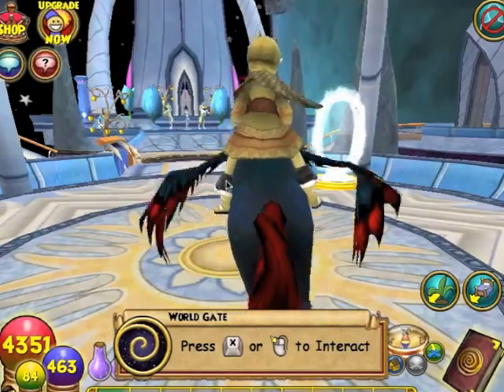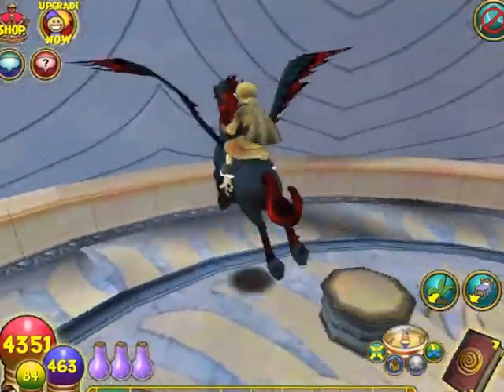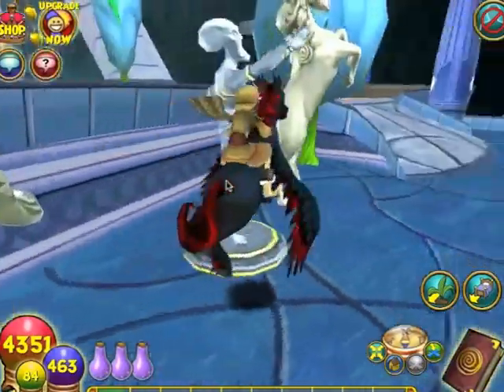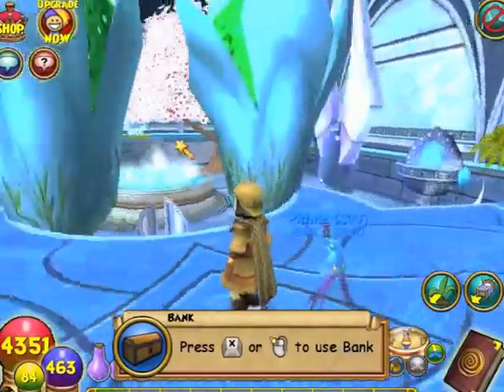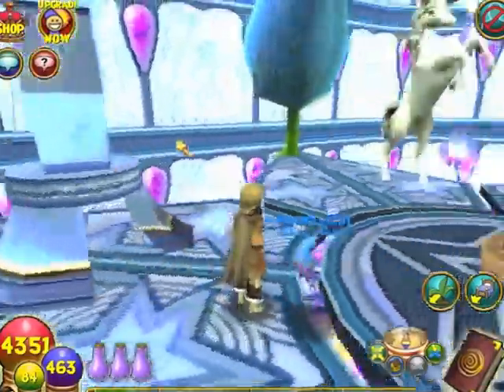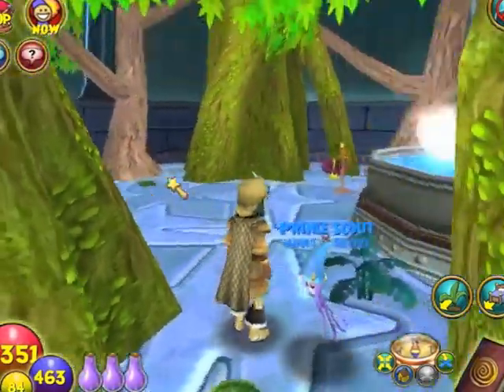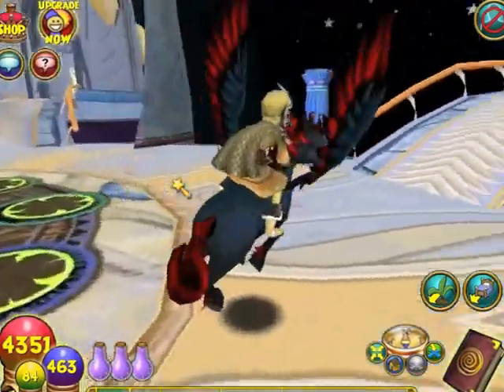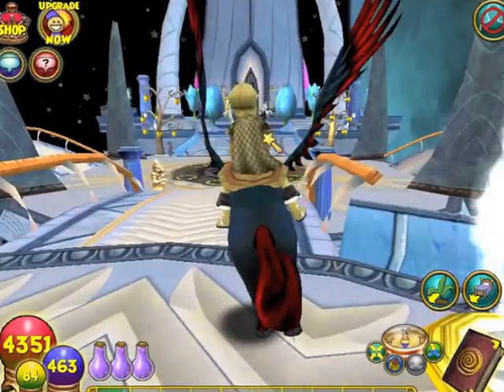Celestial Observatory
Hey this is my House Tour of my Celestial Observatory.